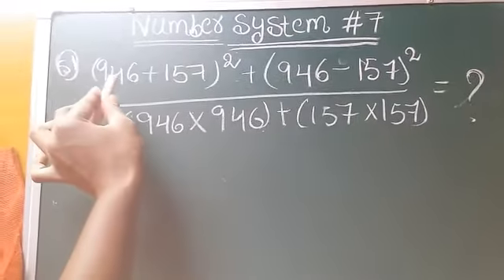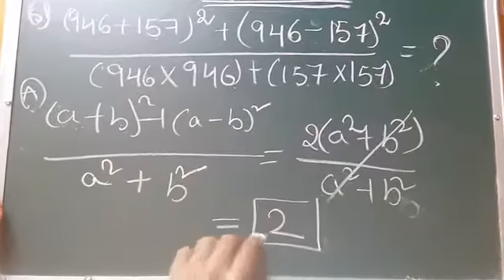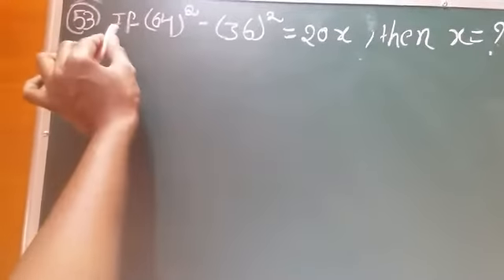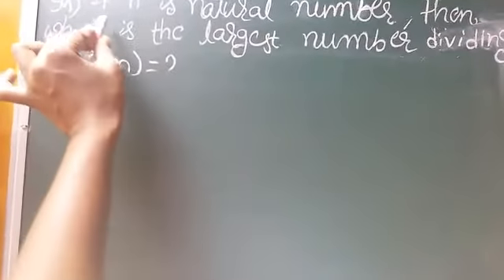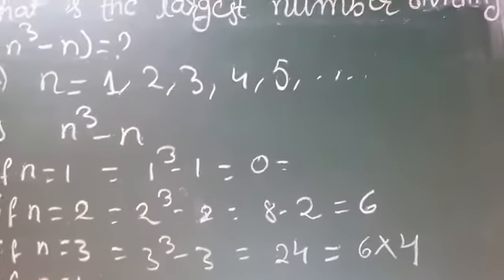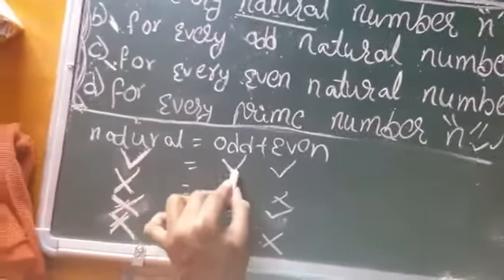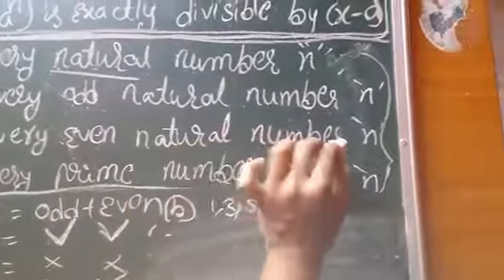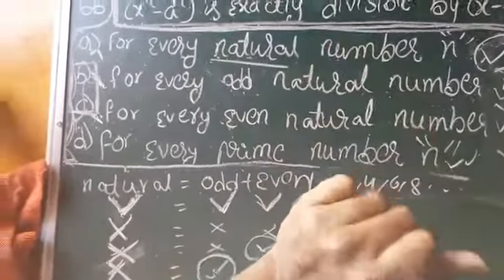Numbersystem#7||SVRLG||Aptitude classes||SSC||RRB||All GOV exams